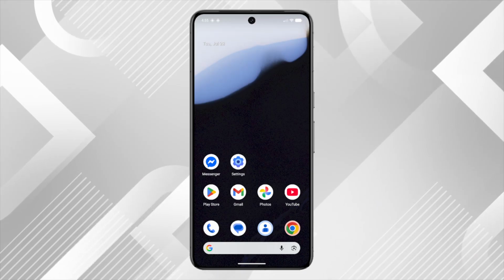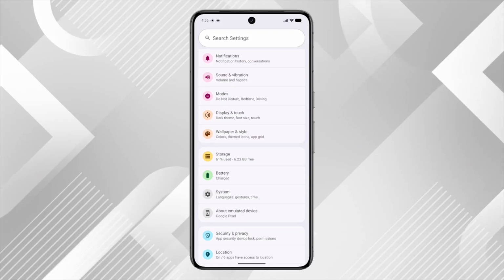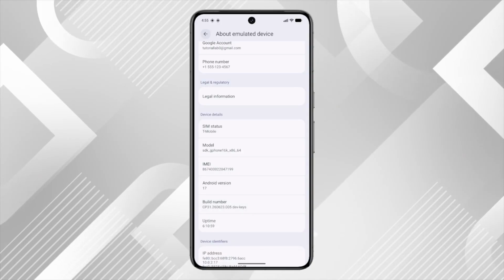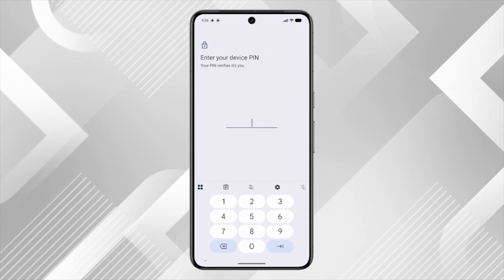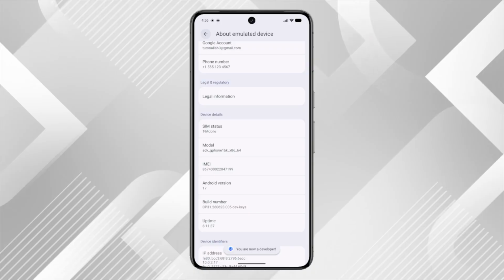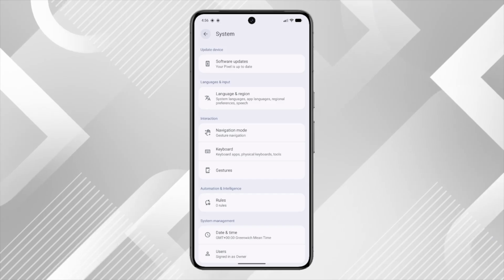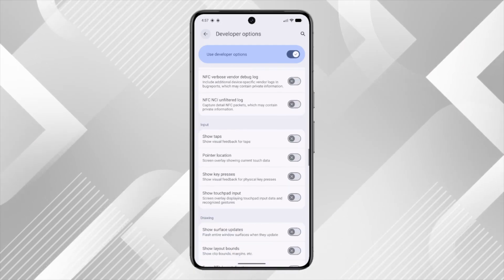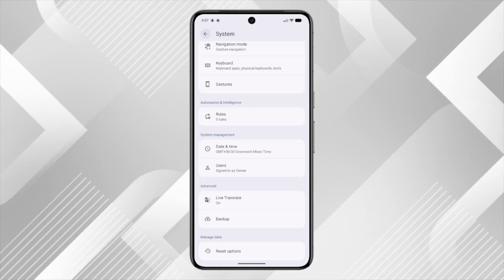How To Enable And Disable Developer Options On Google Pixel 8 Pro (Full Guide 2026)